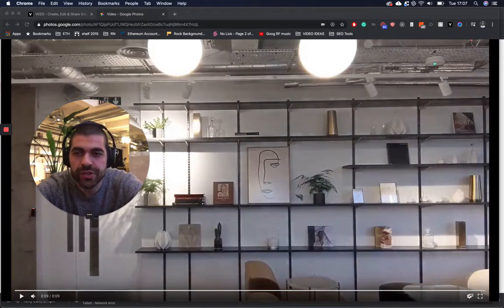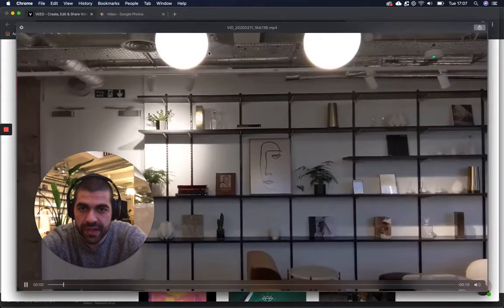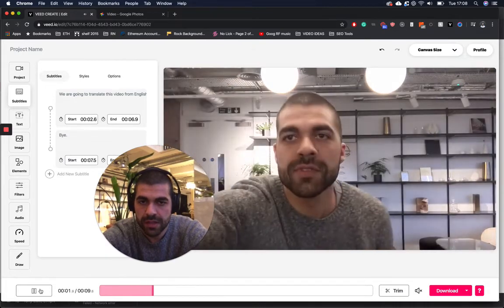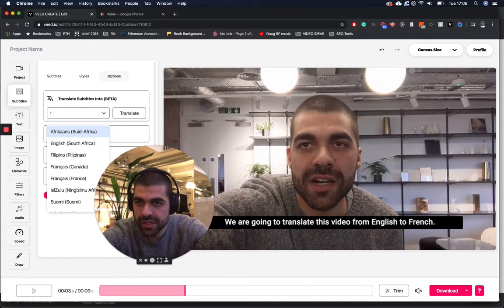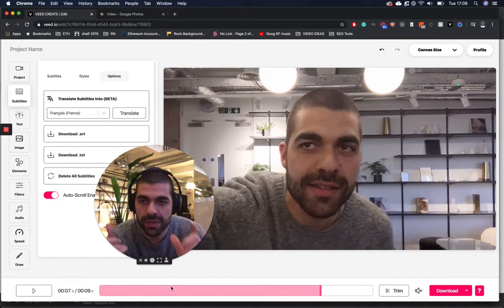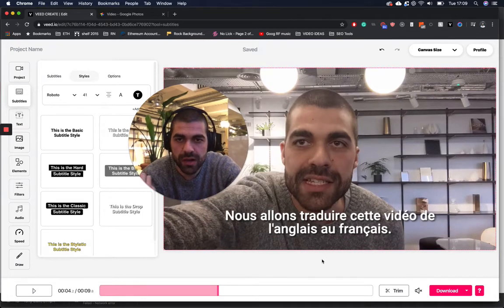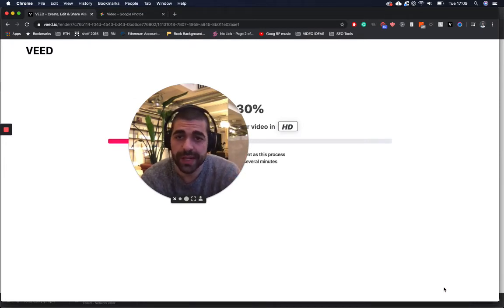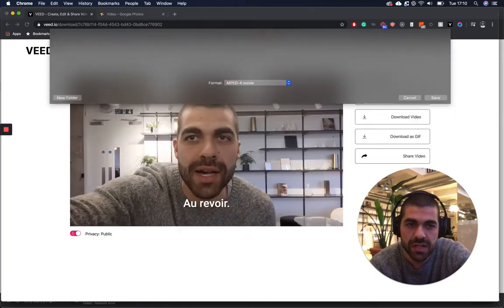How to your translate video online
Translating your content is really powerful as it opens your content up to a wider audience. Perfect for translating youtube videos, webinars, podcasts, and more.

In this video, you'll learn how you can translate a video online video veed.io.

Here is how to translate a video online.
1.
2. Subtitle video with the auto subtitle tool.
3. Click on options in the subtitle tab and choose the language you want to translate to.
4. Check your translations are good and then hit download!

Any questions let us know in the description, we are more than happy to help. This tool is 100% free to use with a small watermark or pay 20$ a month of unlimited videos, in HD with no upload limits.

Thanks
Sabba - Co-founder & VEED.IO